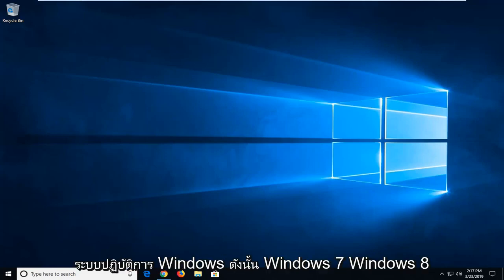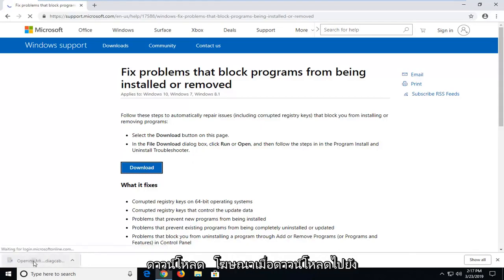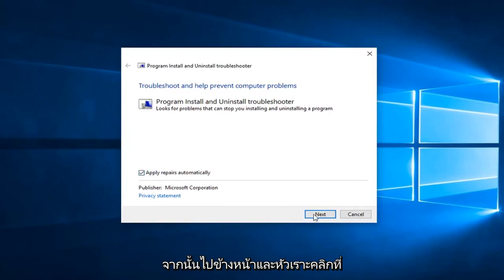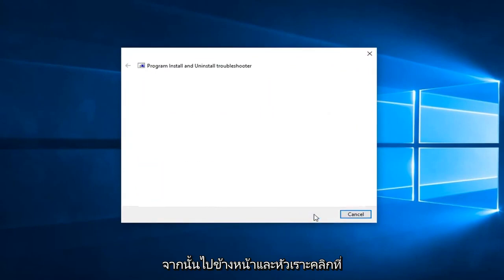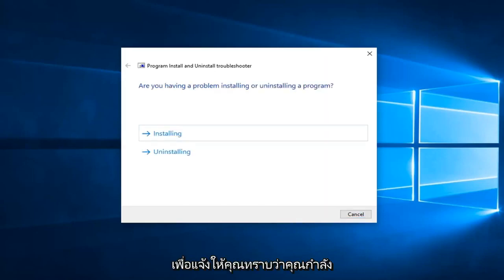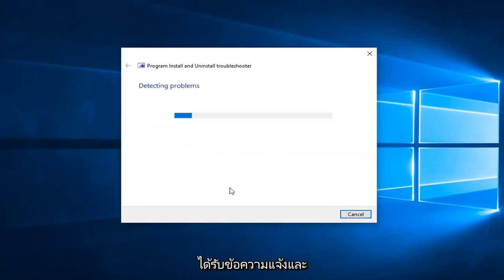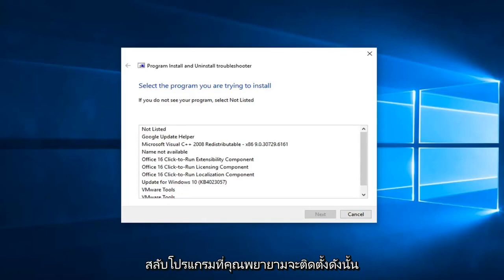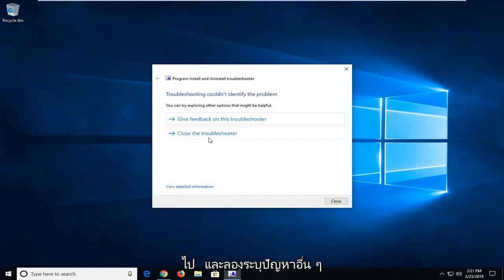วิธีในการแก้ไข Microsoft Setup Bootstrapper หยุดทำงาน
แก้ไข Microsoft Setup Bootstrapper หยุดทำงานใน Windows 11/10 [บทช่วยสอน]

 วิธีแก้ไข "Microsoft Setup Bootstrapper หยุดทำงาน" เมื่อถอนการติดตั้ง Office

มีรายงานว่าผู้ใช้บางคนเห็นข้อผิดพลาด 'Microsoft setup boots-trapper หยุดทำงาน' เมื่อพยายามเปิดโปรแกรมหนึ่งโปรแกรมหลายโปรแกรมหรือทั้งหมดที่มีอยู่ในชุดโปรแกรม Microsoft Office มีรายงานว่าปัญหานี้เกิดขึ้นใน Windows หลายเวอร์ชัน (Windows 7, Windows 8.1, Windows 10) และได้รับการยืนยันแล้วว่าจะปรากฏร่วมกับ Microsoft Office หลายเวอร์ชัน (2013, 2016, 2019)

bootstrapper หยุดทำงาน office 2010
bootstrapper หยุดทำงาน office 2013
bootstrapper หยุดทำงานใน windows 7
bootstrapper หยุดทำงาน office 2013 fix
แอปพลิเคชั่น bootstrapper หยุดทำงาน adobe
ตัวแก้ไขการตั้งค่า microsoft boottrapper หยุดทำงาน
boottrapper การตั้งค่า microsoft หยุดทำงาน
boottrapper การตั้งค่า microsoft หยุดทำงาน windows 7
microsoft bootstrapper หยุดทำงาน windows 8
ไคลเอนต์ Steam bootstrapper หยุดทำงาน windows 7